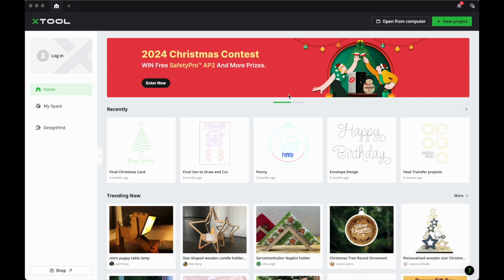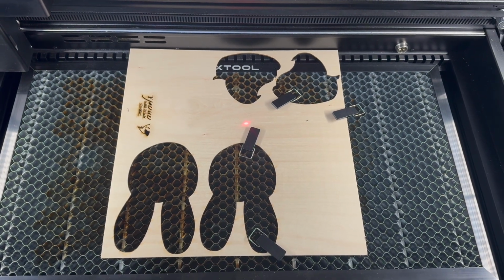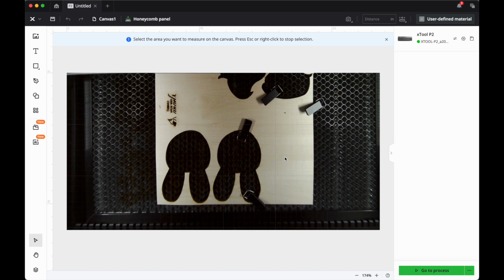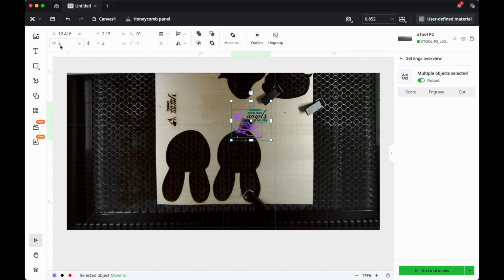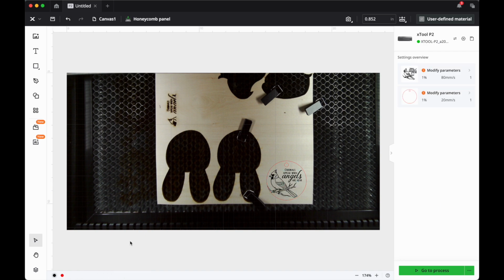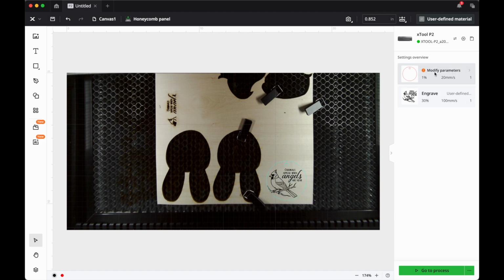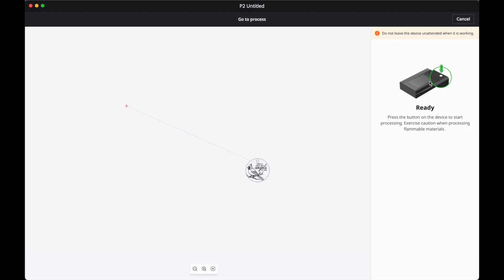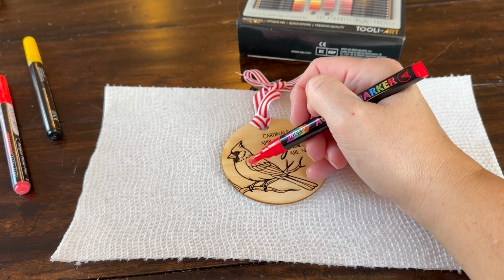How to Create a Laser Engraved Cardinal Ornament on an xTool P2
Watch how to create a beautiful cardinal ornament out of wood using the xTool P2 laser machine. Perfect for holiday decor or heartfelt gifts!

In this video, I'll be using an xTool P2 laser machine. I received the xTool P2 to review.

See my full review of the P2 and how it can help you start your own laser business